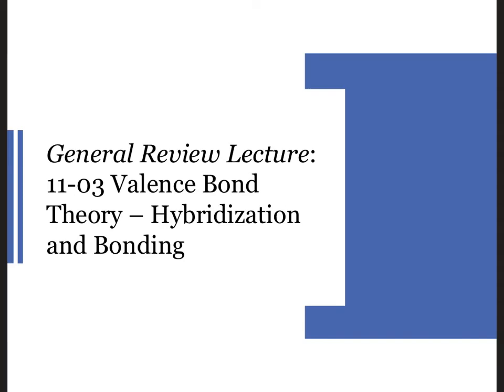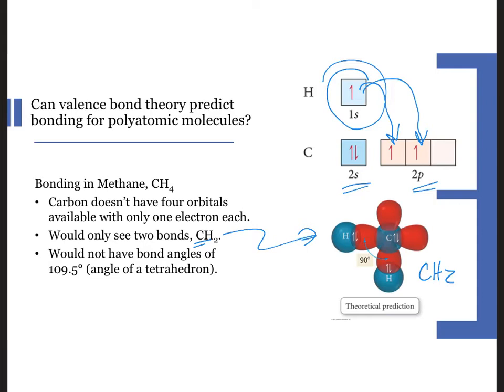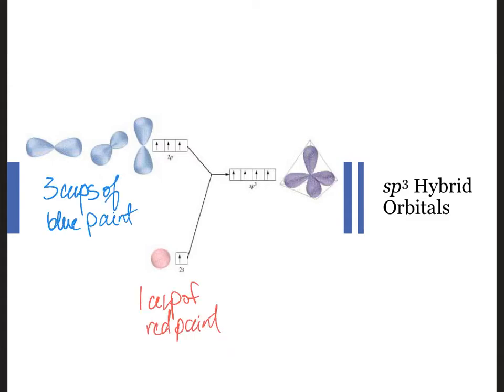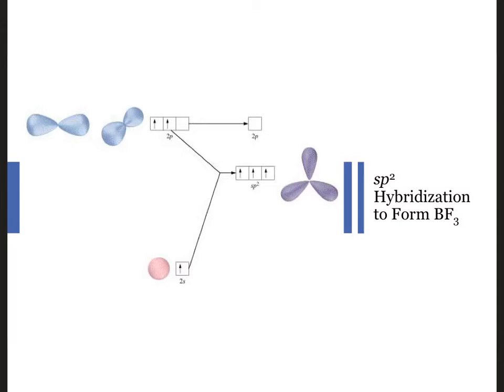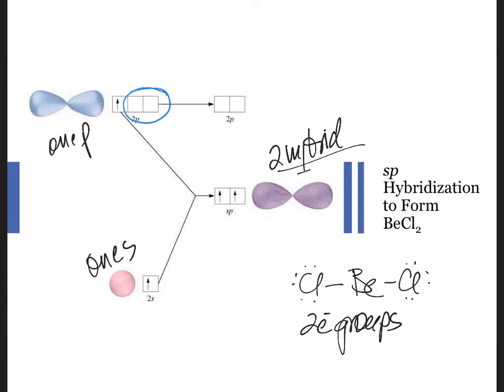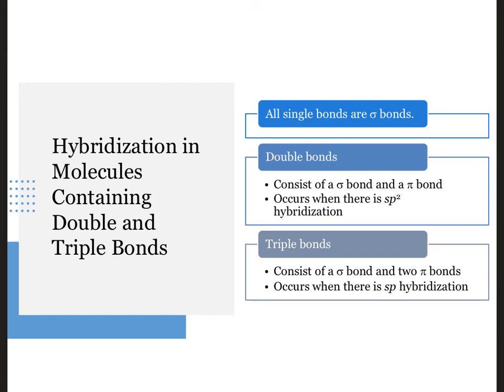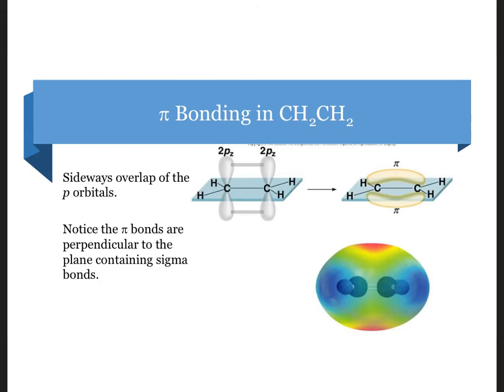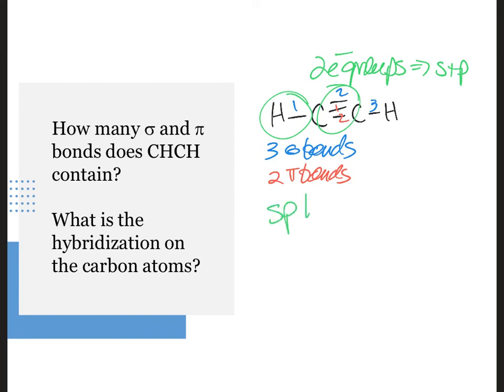CHE 110 IGC Chapter 11-03 Valance Bond Theory - Review